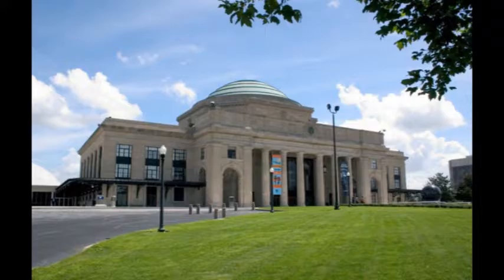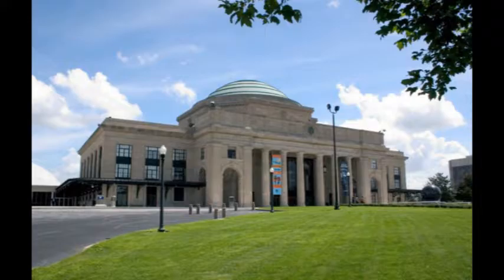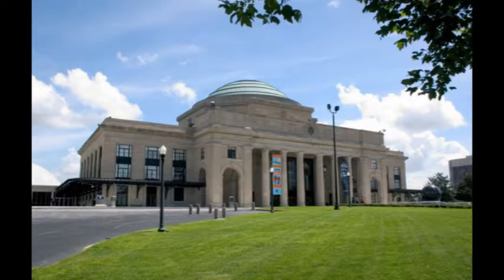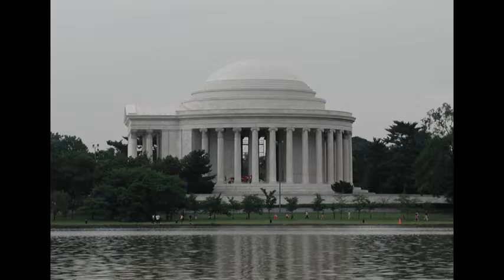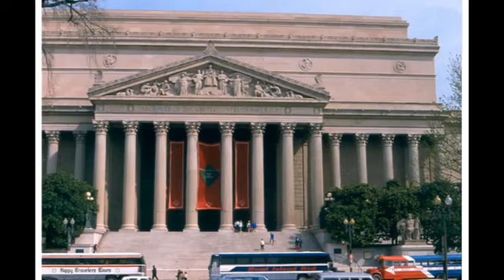John Russell Pope